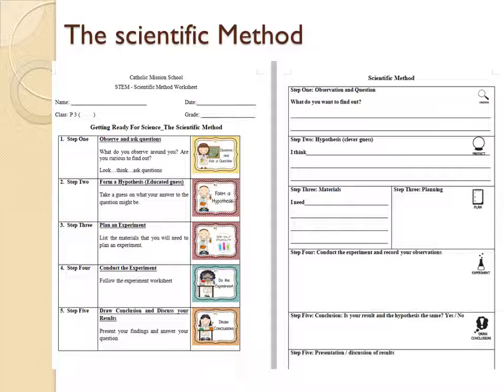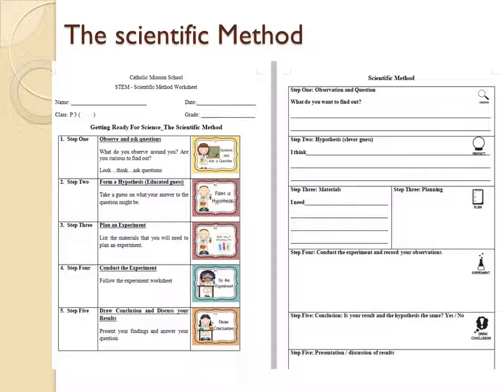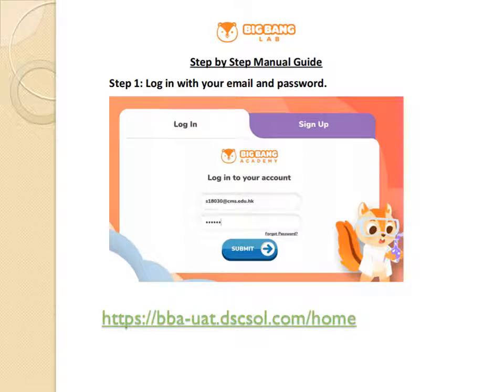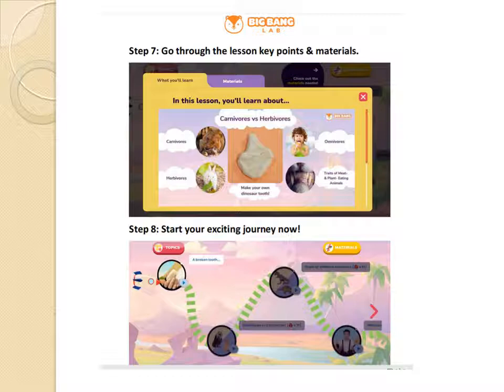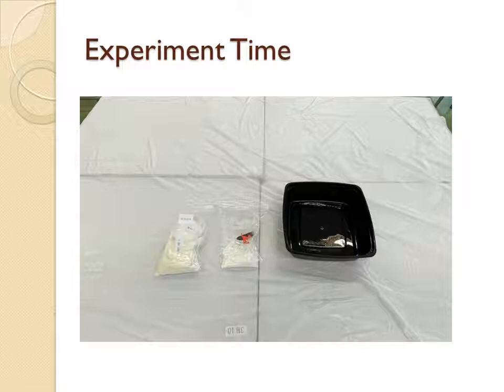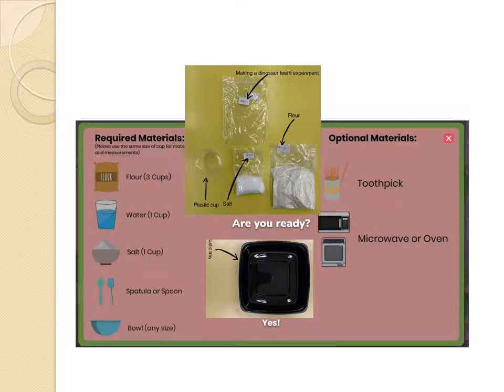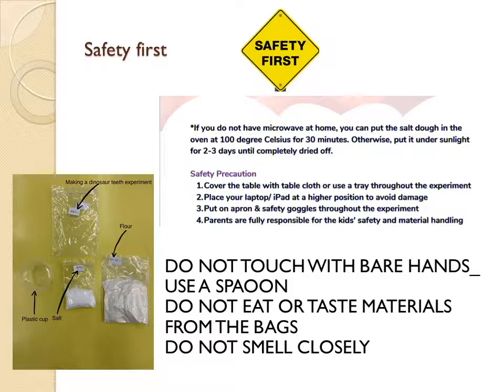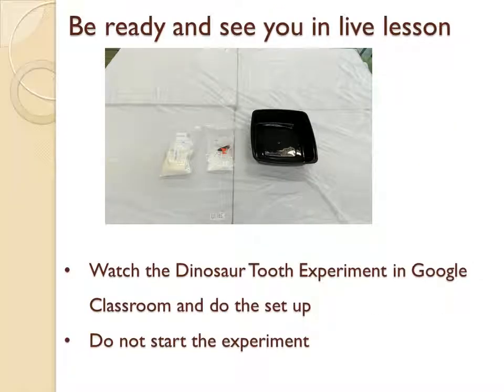Life Cycle Lesson 2